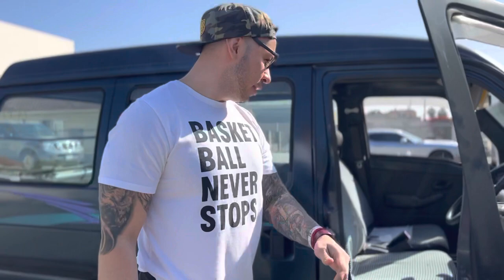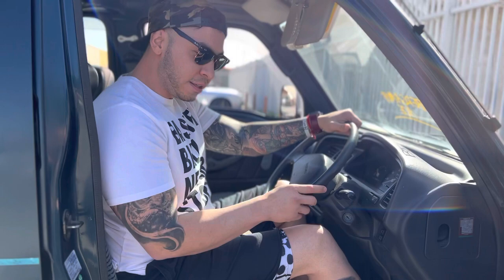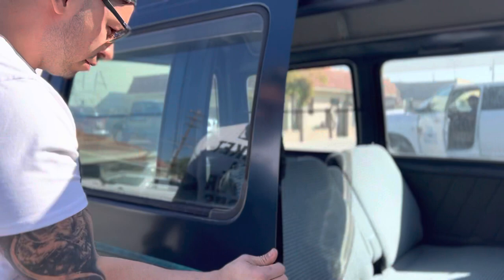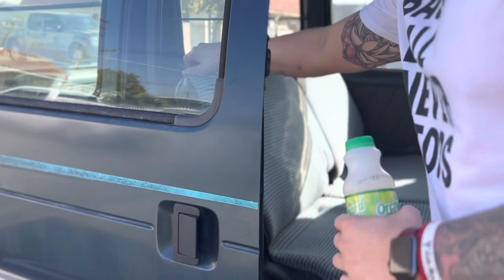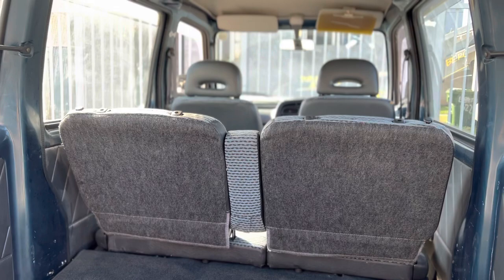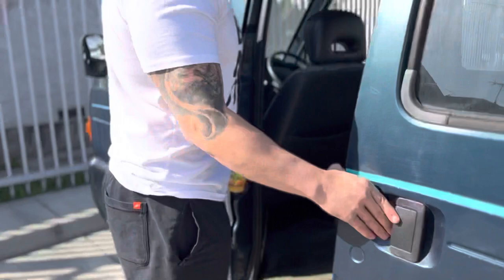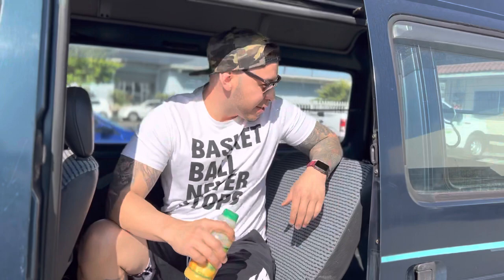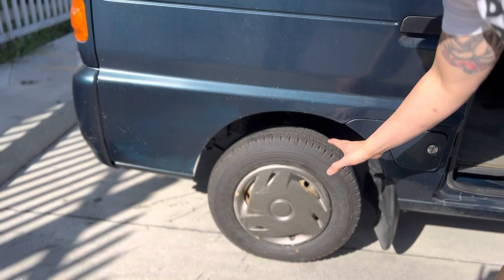1996 Suzuki Every JoyPop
I just got this today 3/15/22
But I will be modifying a lot of it